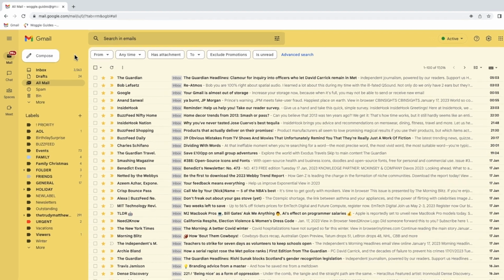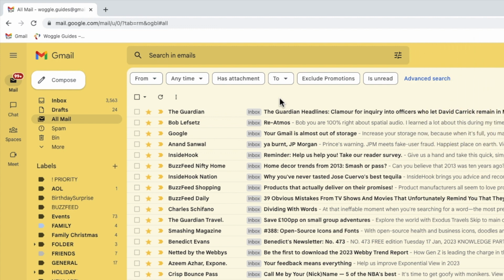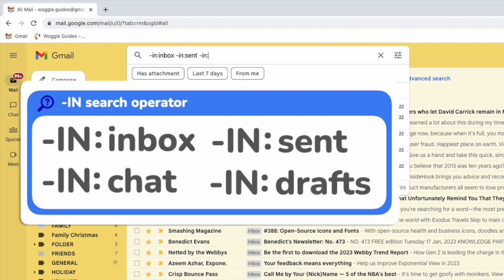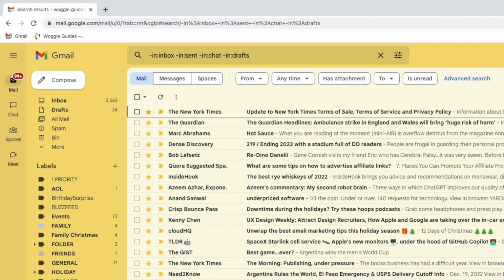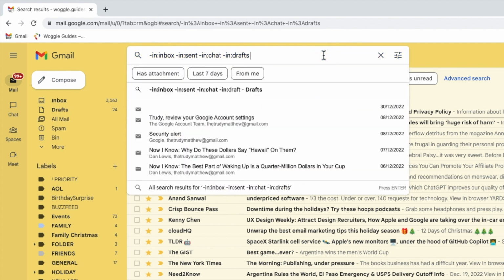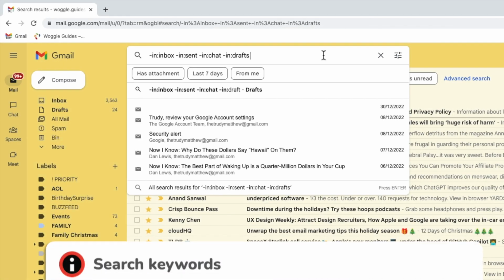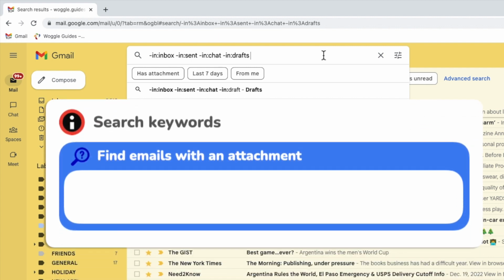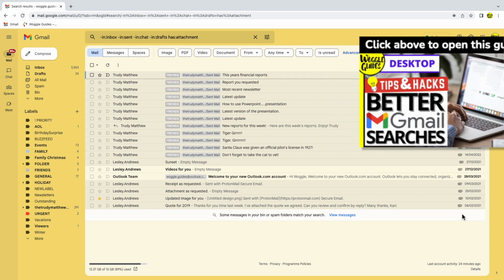How to find a specific email that has been archived in Gmail?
In this guide, I’ll explain how you can quickly find an email in Gmail that has been archived.

Keywords used in this Guide:    -in:inbox -in:sent -in:chat -in:drafts

🕔  Key Moments
00:00 | Introduction
00:12 | How to find a specific email that has been archived in Gmail?
02:57 | Wrap up